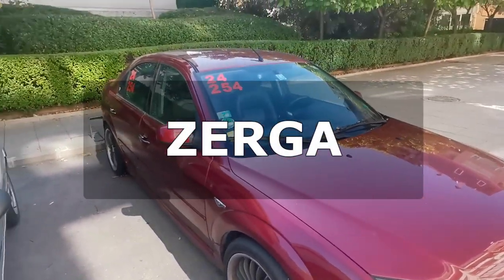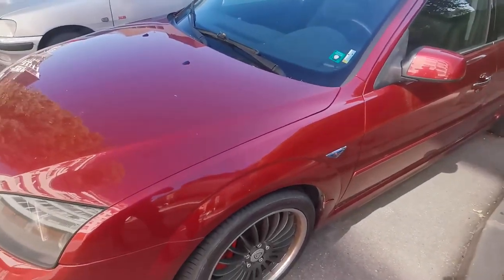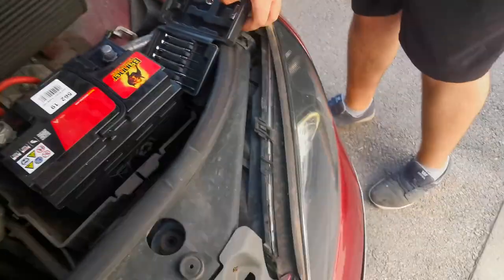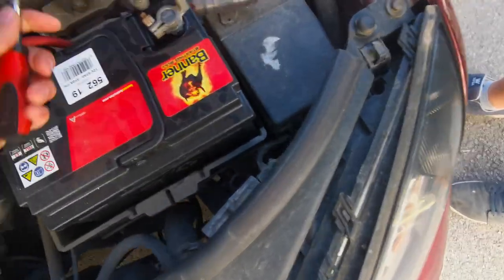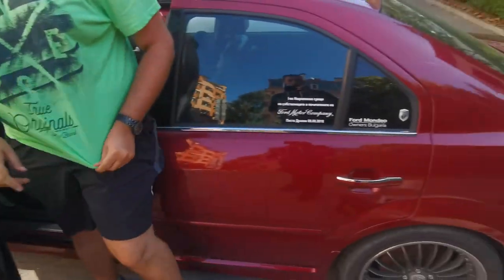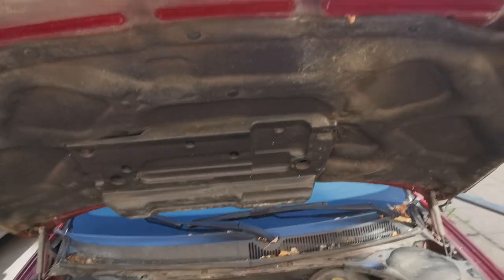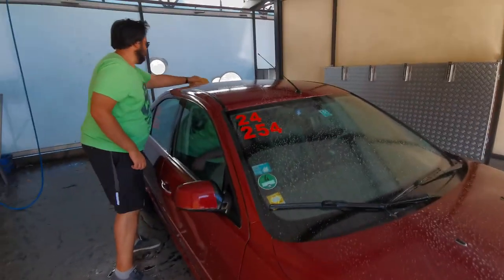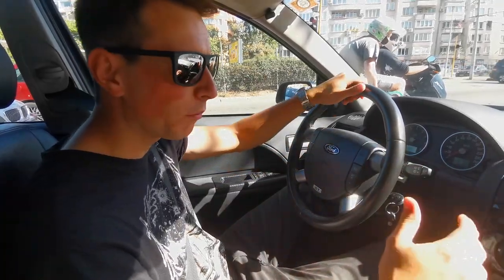We Revive My Friends Track Car Ford Mondeo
This TRACK PREPPED Ford Mondeo Mk3 has not been moved in months, it's time to start it.

►STEAM GROUP IS LIVE, JOIN UP!